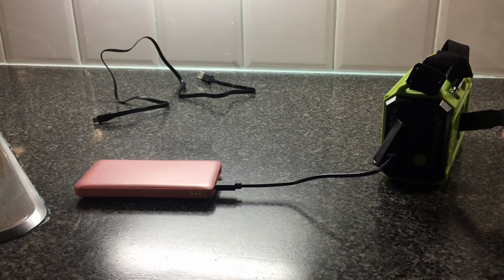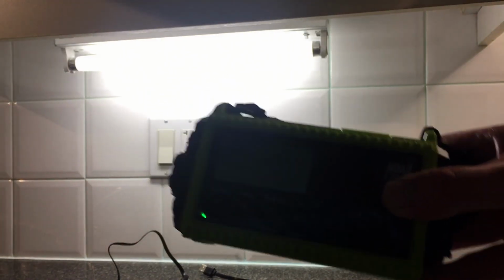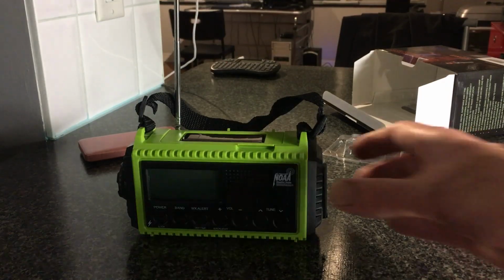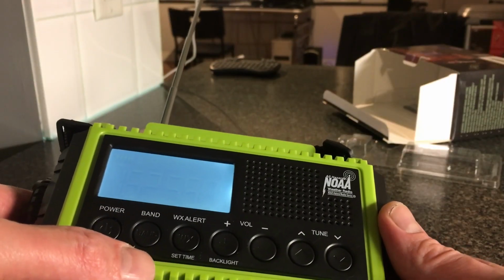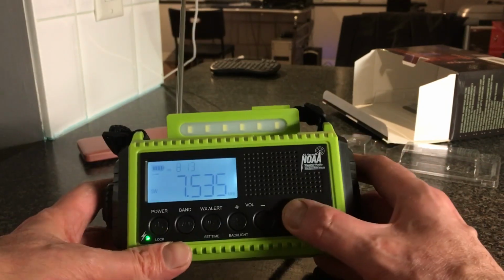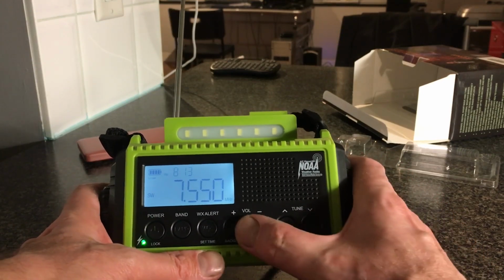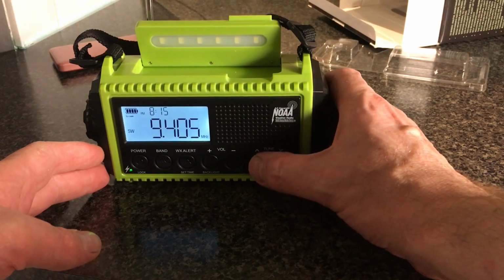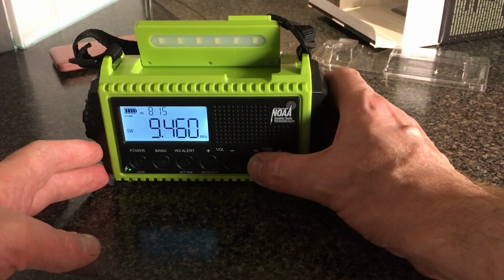CR1009 Pro Solar Crank Short Wave Radio